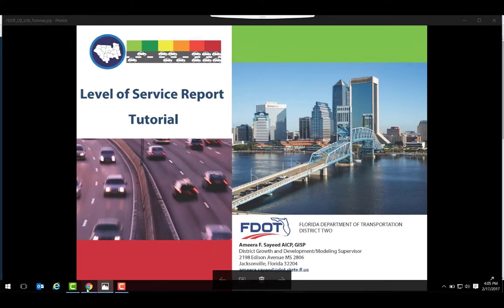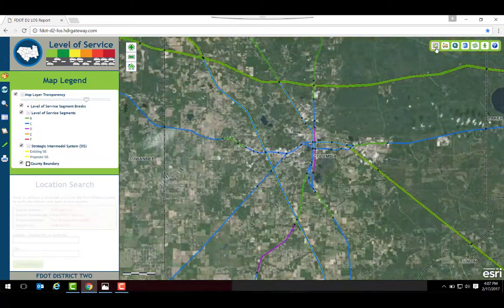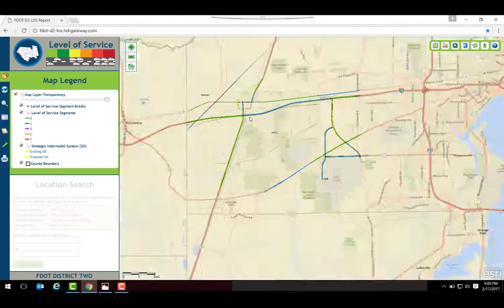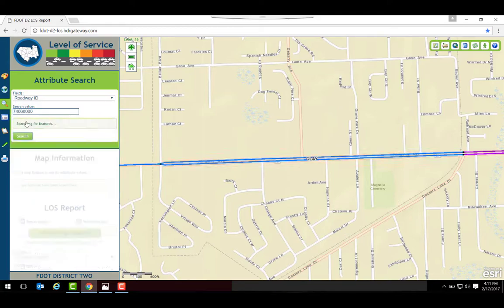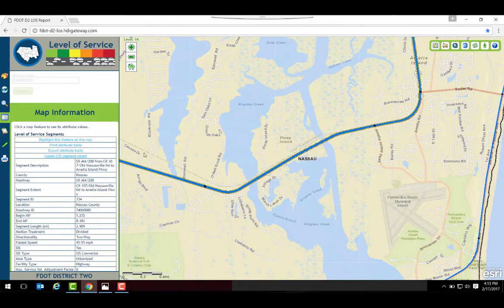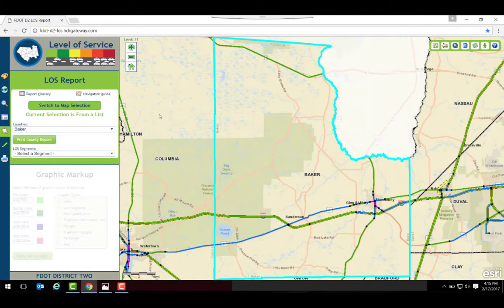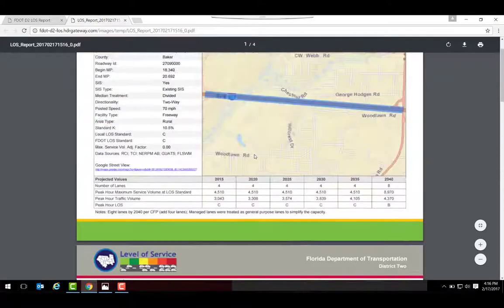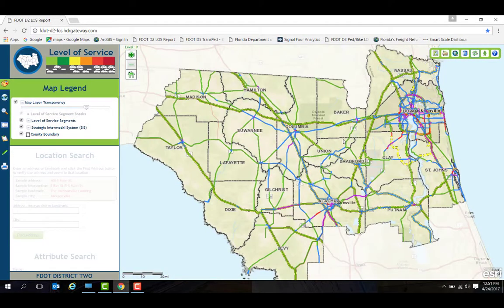District 2 LOS Reporting Tool Tutorial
The District 2 LOS Reporting Tool is a GIS-based tool developed to allow users to easily explore and access LOS information. The tool is interactive and web-based which allows users to on-the-fly query the data and create reports and tables as needed. The tool can be found on the District 2 LOS webpage